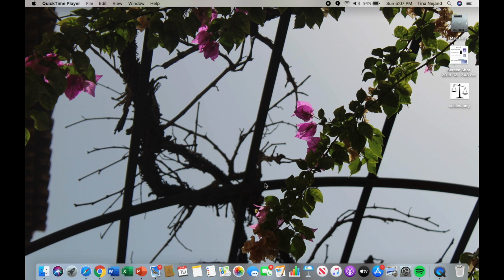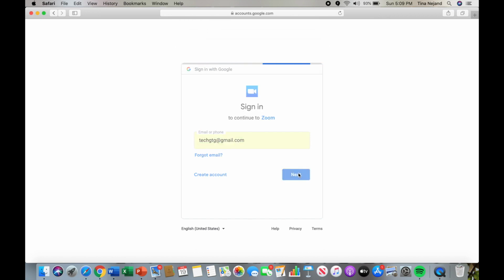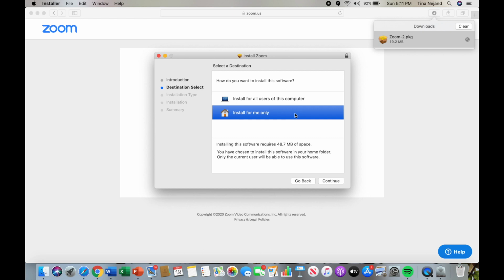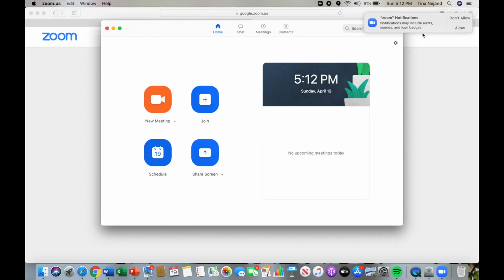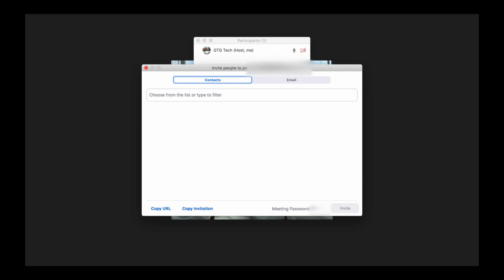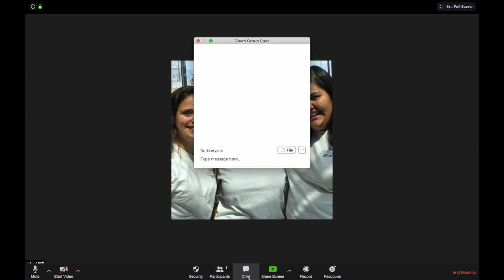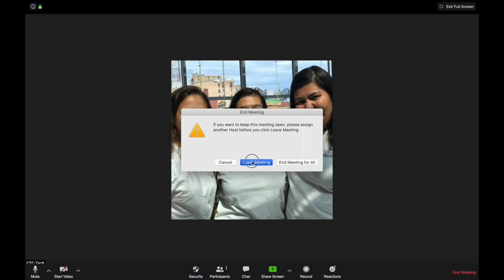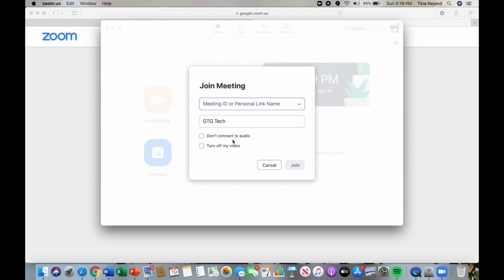Zoom Tutorial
This video is a basic tutorial on how to use Zoom.